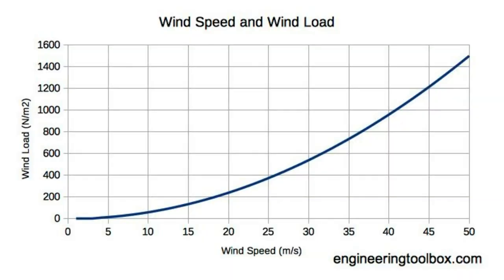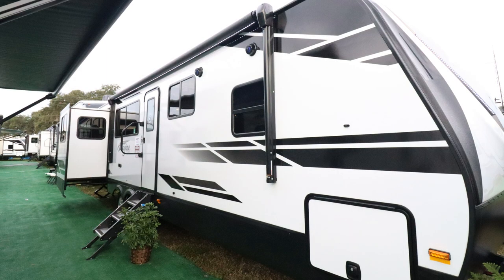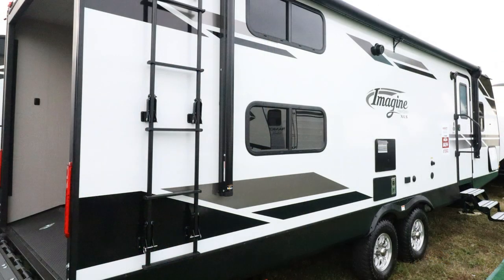The HUGE Issue With Travel Trailers No One Talks About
I know we have tons of subscribers that are way smarter than I on this subject.

AMAZON STORE

CAMERA GEAR